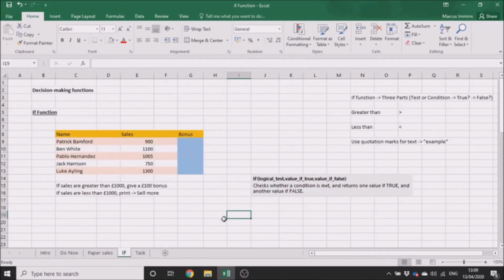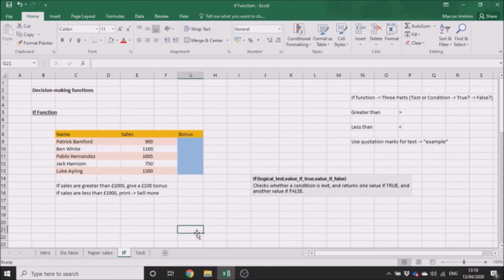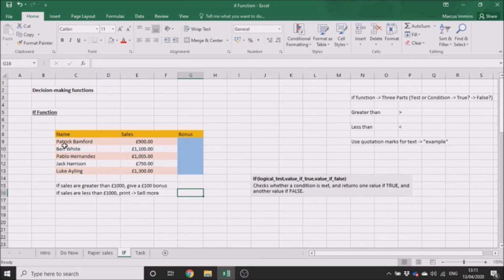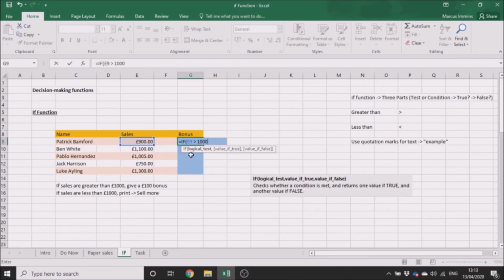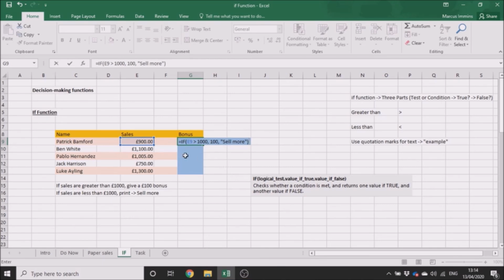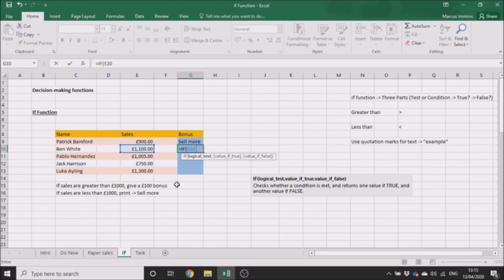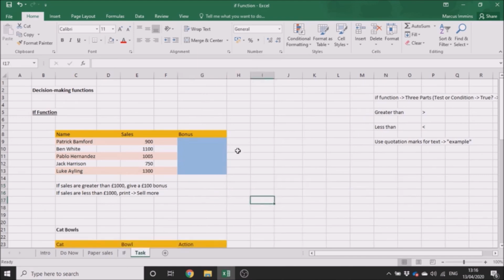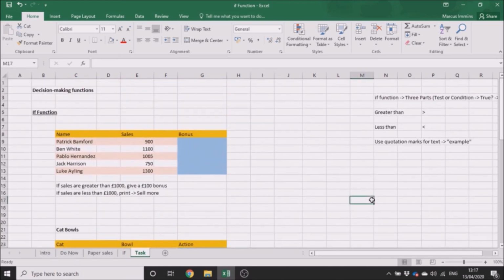Spreadsheets - IF SELECTION